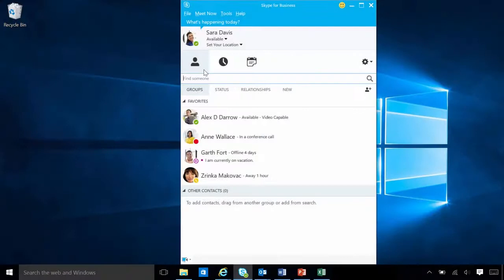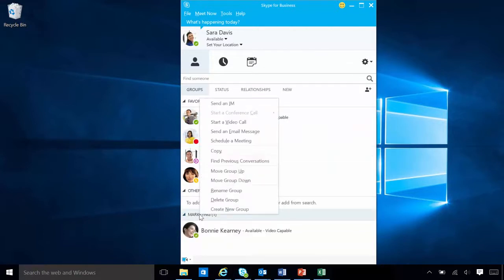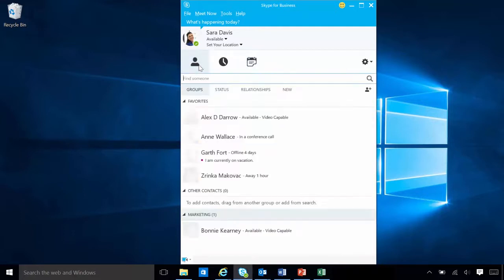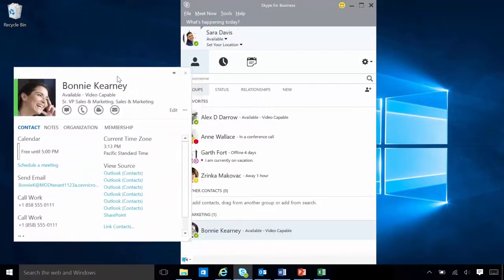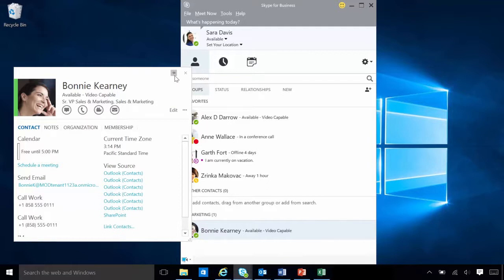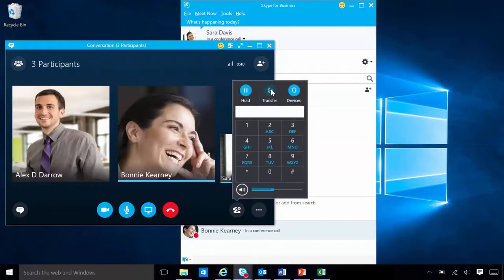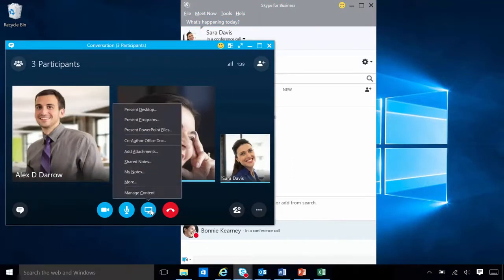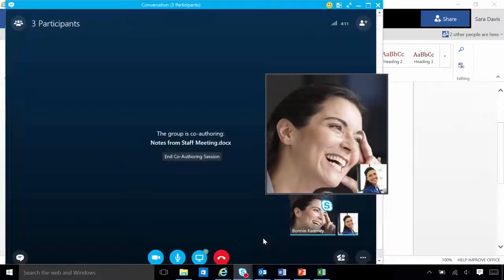Skype for Business